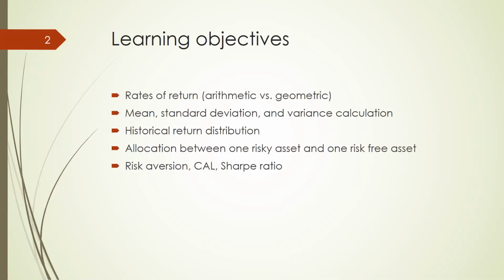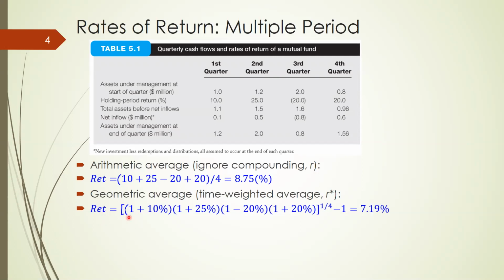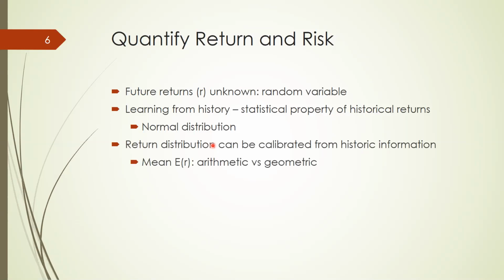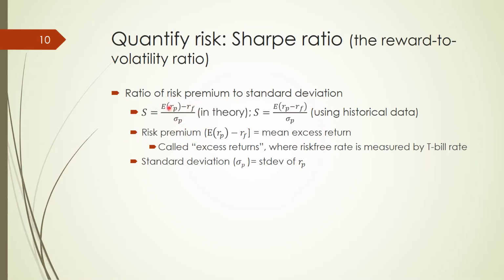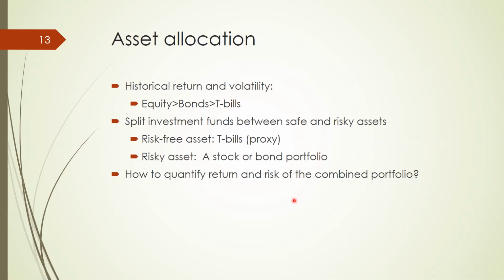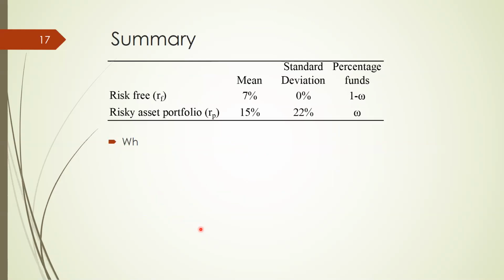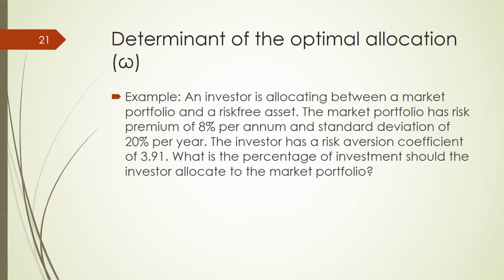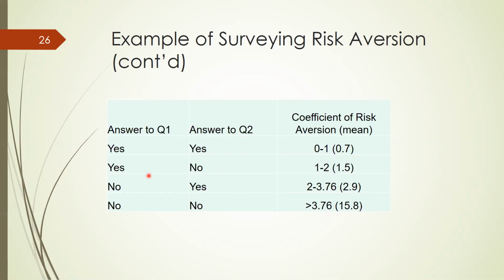Dr. Jiang Investment: Risk and Return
This video covers the main topics in Chapter 5 of Bodie, Kane, and Marcus, "Essentials of Investments."